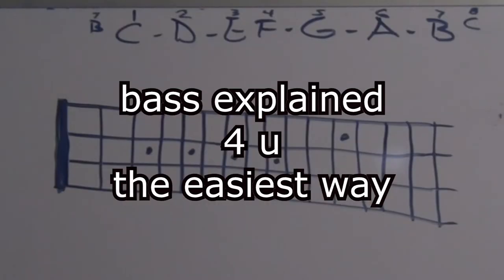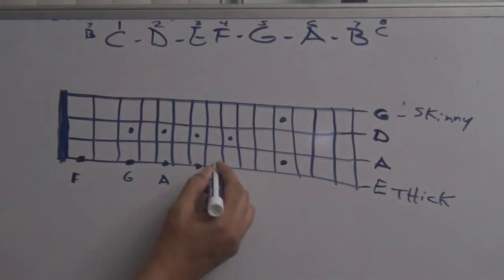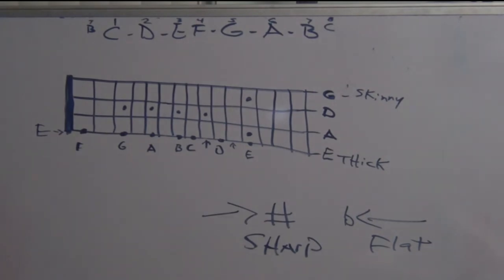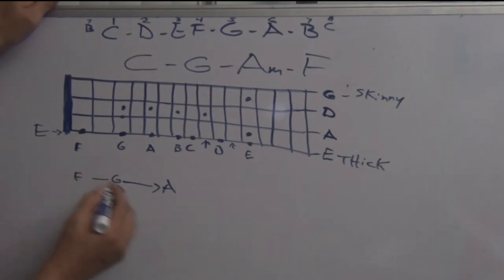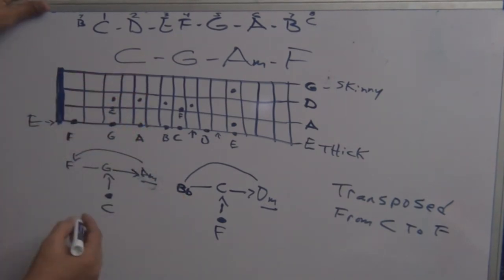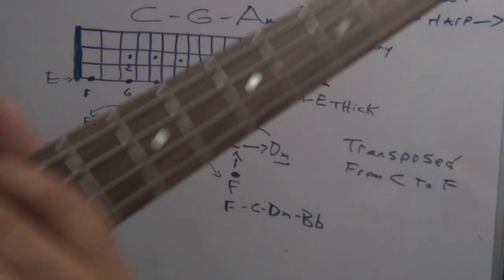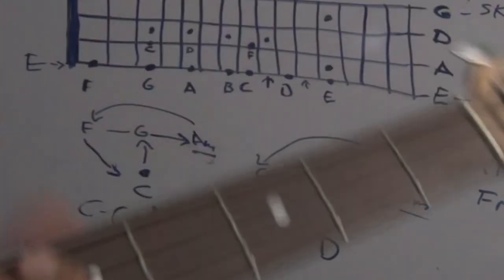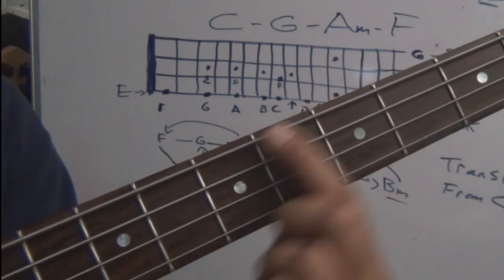bass explained full video part 1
really learn how to play the bass in an easy way. before you take any bass lessons you must watch this video first.